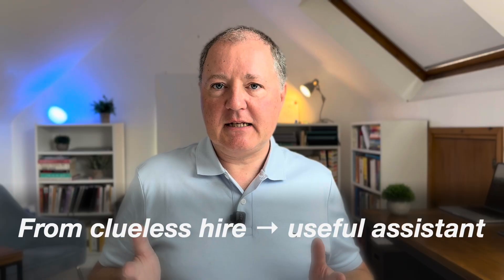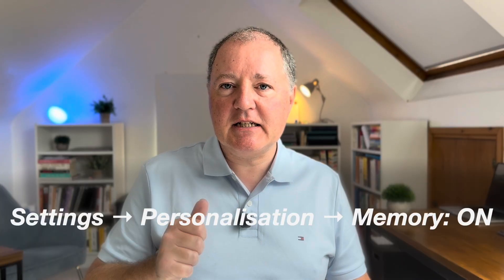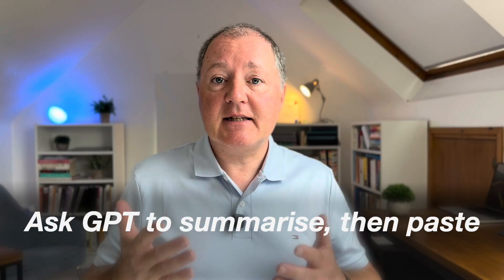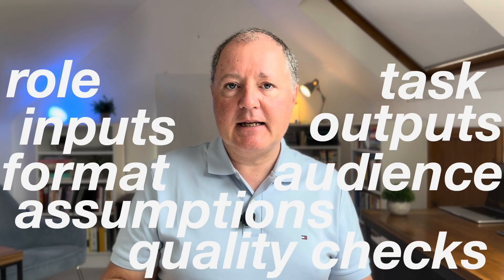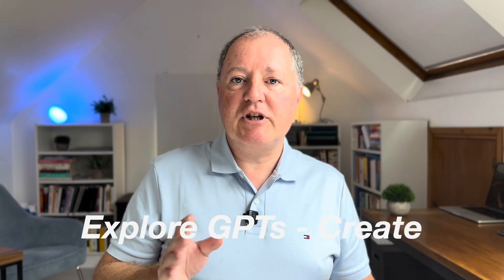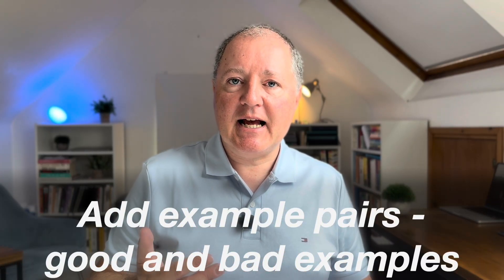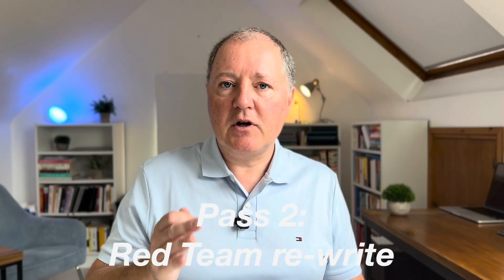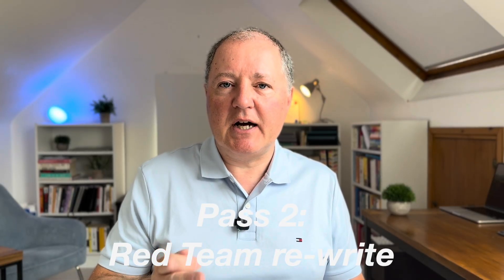This ChatGPT Trick Saves HOURS Every Week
Think you're saving time with ChatGPT? Unless you've done this 10-minute **chatGPT setup**, you're actually working slower. This video offers **chatgpt tips and tricks** to write better prompts and get more useful AI outputs, allowing you to master **how to use chatgpt** effectively. Learn how to enhance your content creation process with **ai tools** and improve your **chatgpt prompt** skills to get the most out of **chat gpt** and create amazing **chatgpt prompts**.

Use this link for free access to the associated guide and prompts that will help you master ChatGPT and use it effectively every time: